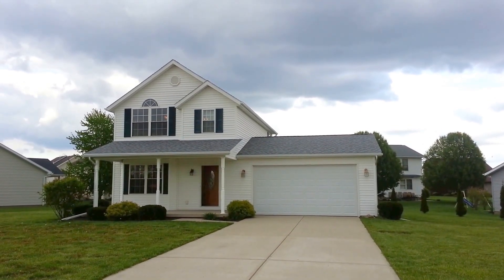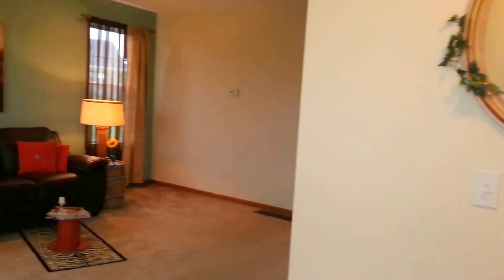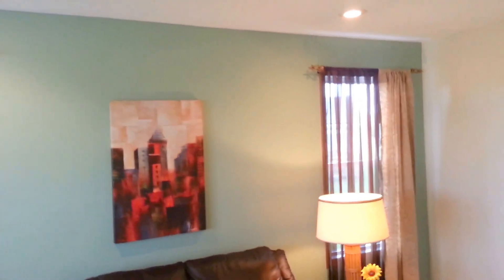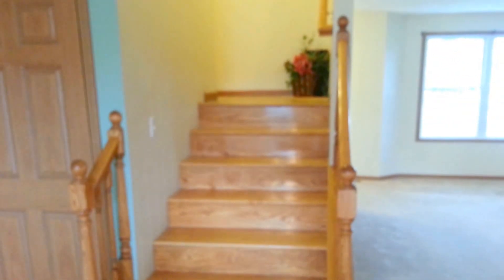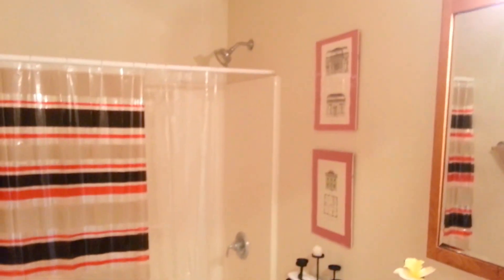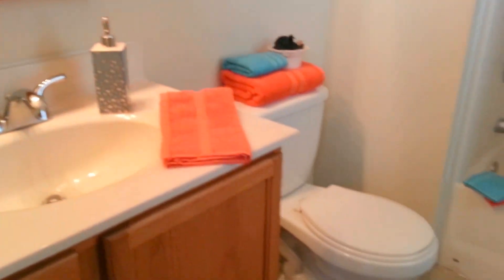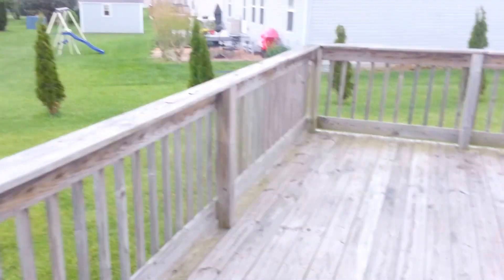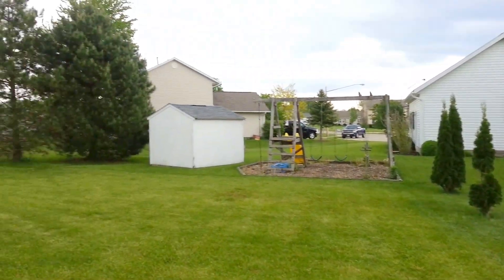161 Longbay Dr., Urbana, OH.